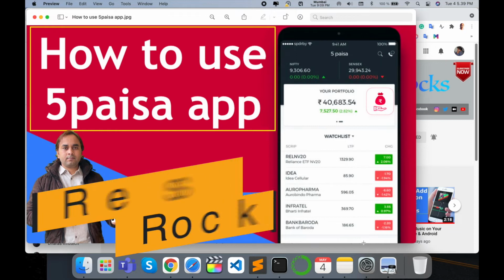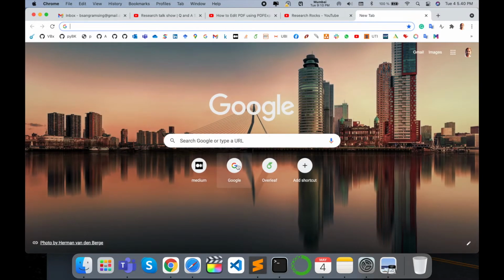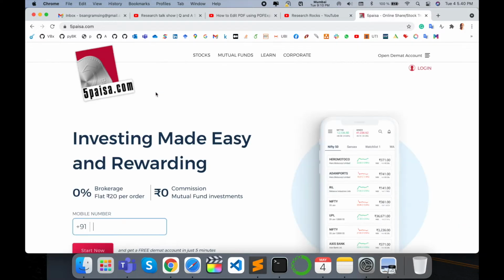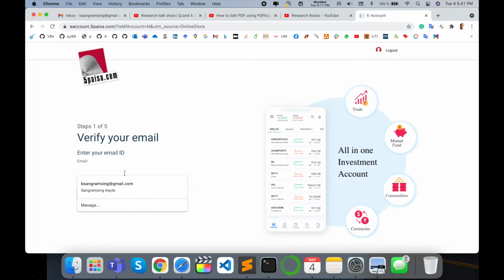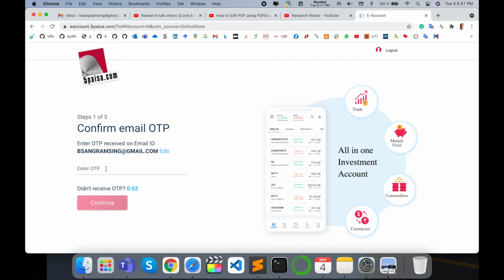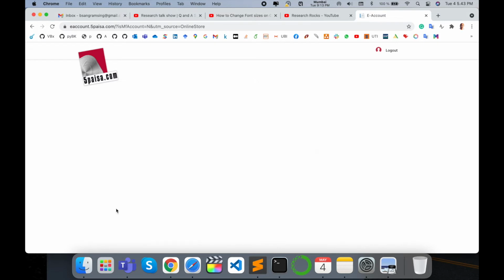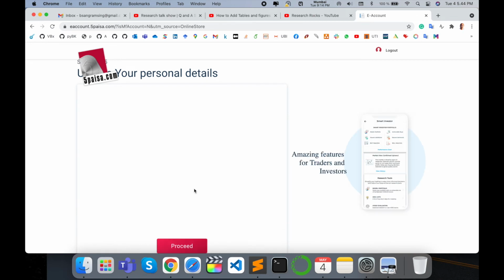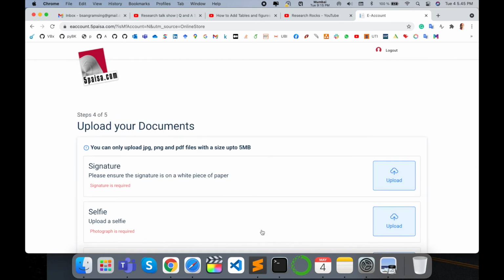How to Open a 5paisa Demat & Trading Account | Complete Beginner Step-by-Step Guide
In this video, learn how to open a 5paisa Demat & Trading Account step by step for beginners. This complete tutorial covers the entire 5paisa account opening process, KYC verification, required documents, mobile app setup, and how to activate your trading account quickly.

✅ In This Video You’ll Learn:
How to open a 5paisa Demat account online
5paisa account opening process explained
Documents required for KYC verification
How to activate your trading account
Mobile app login & setup guide
Tips for beginners before investing

📌 Required Documents:
PAN Card
Aadhaar Card
Bank Account Details
Signature Photo

If you found this video helpful, make sure to:
📢 Share with friends interested in stock market investing

5paisa demat account opening
how to open 5paisa account
5paisa trading account setup
demat account for beginners
5paisa KYC process
online demat account opening
best demat account for beginners
stock market account opening guide
5paisa app tutorial